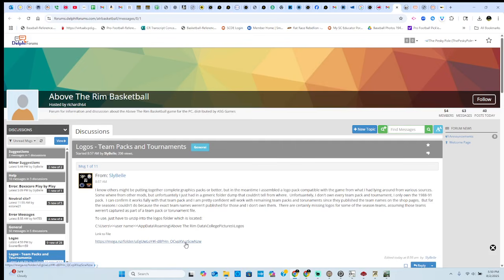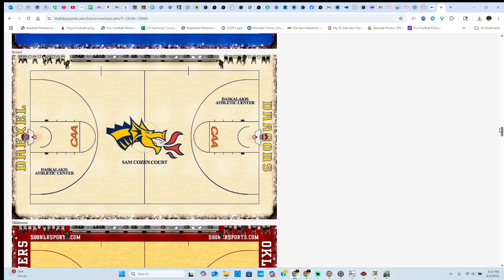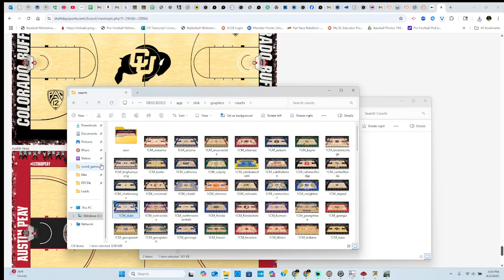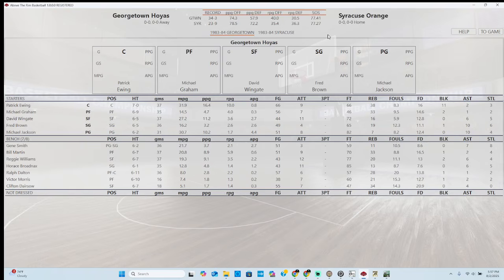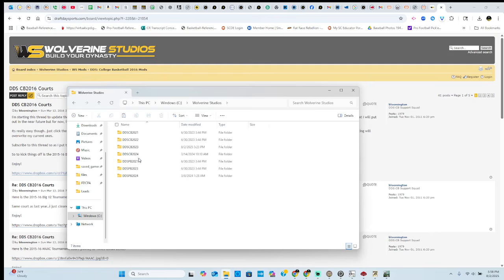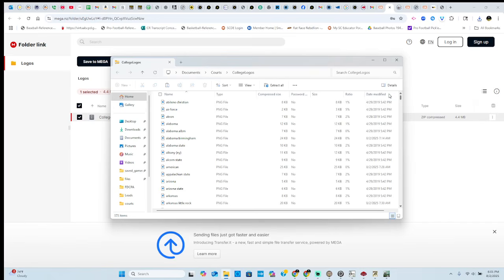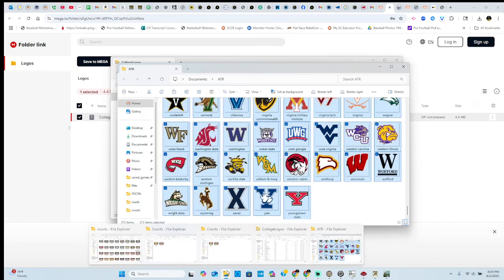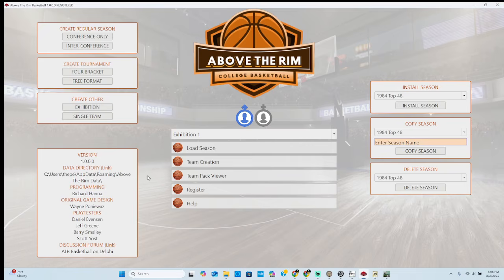Above The Rim College Basketball: How to Get Logos and Courts in the Game